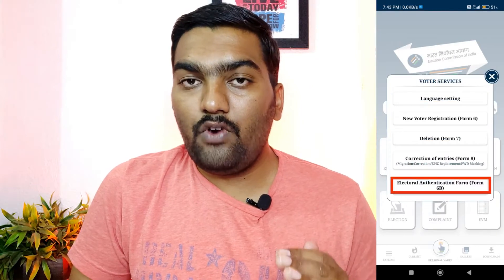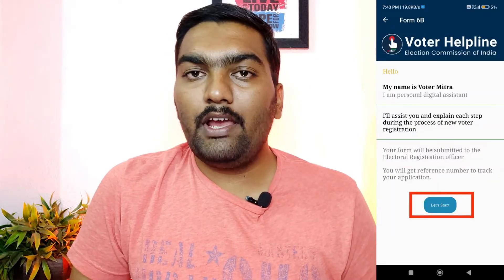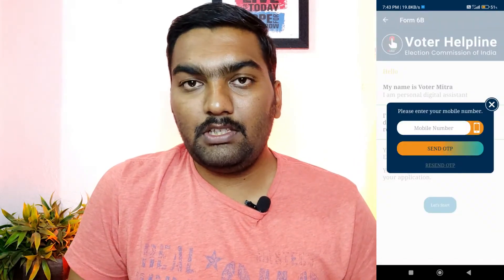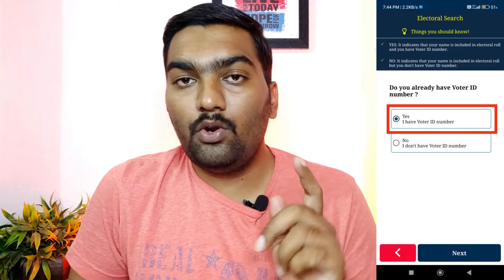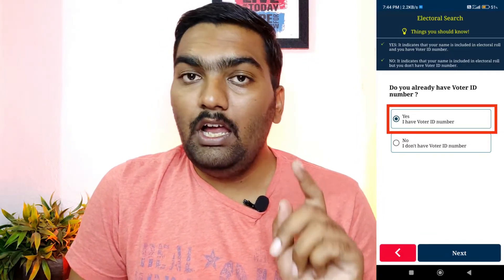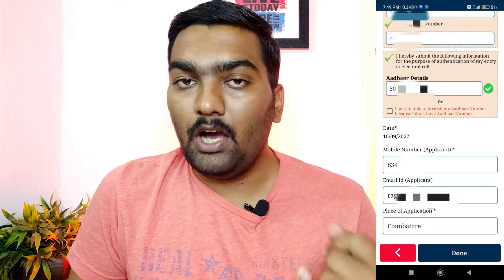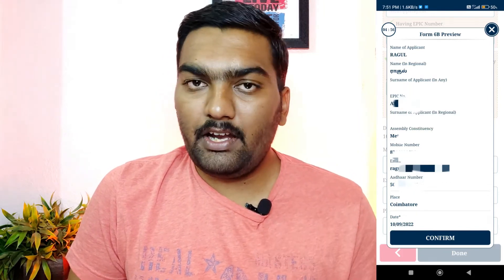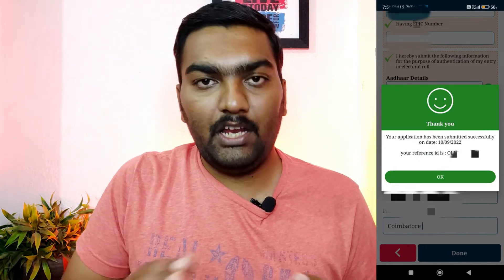How to Link Voter ID with Aadhaar Card in Tamil 2022